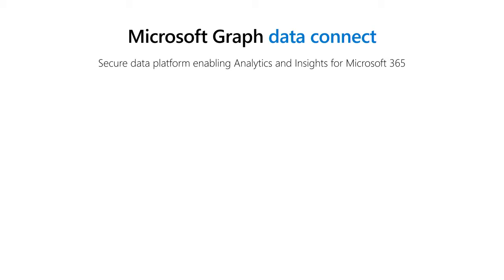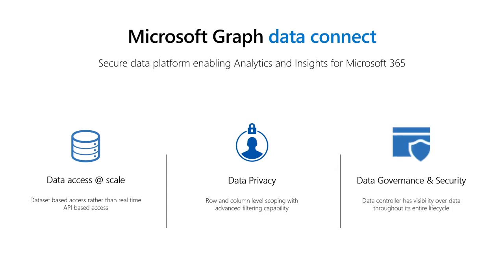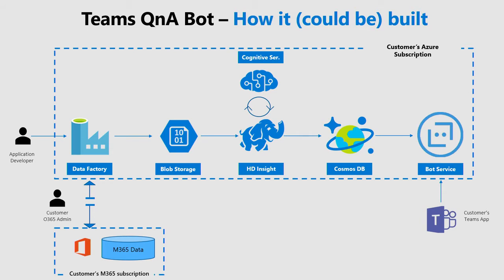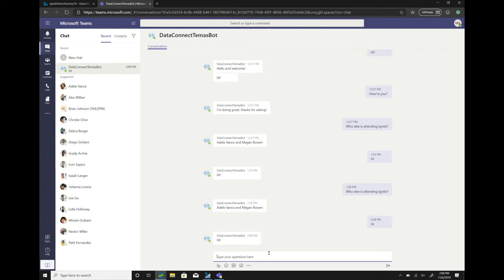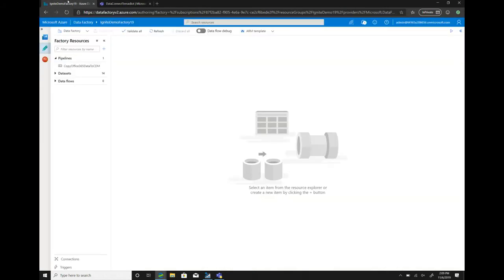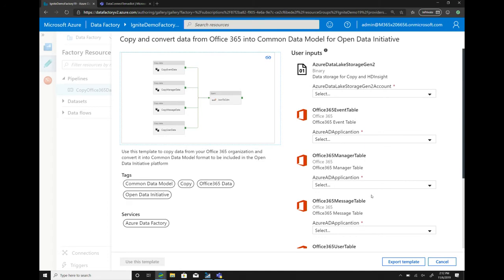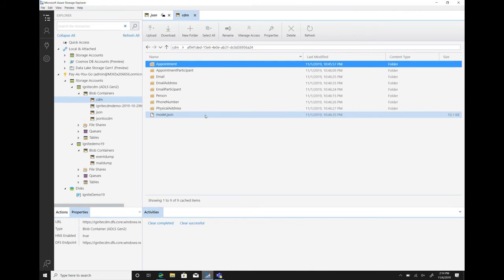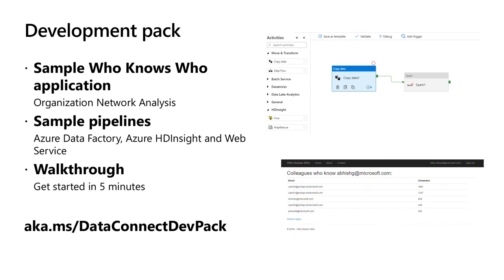NBD: Training ML models with Microsoft Graph data connect | THR3086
Attend this session to discover a new set of tools we’ve created to make it even easier to work with Microsoft 365 datasets at scale. We show you how easy it is to set up a development environment, enable sample data flows, and create powerful analytics and insights that can transform organizational productivity, collaboration, well-being and more.